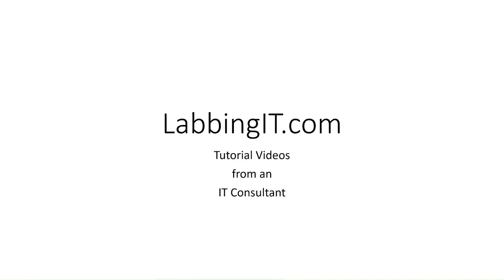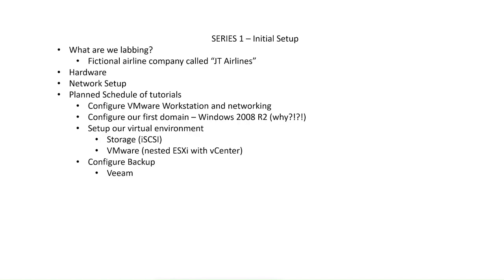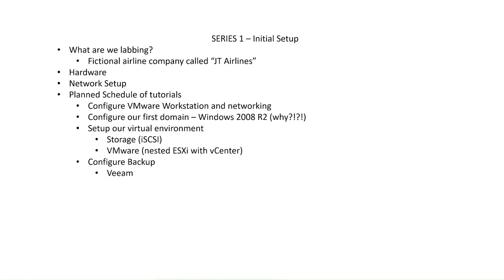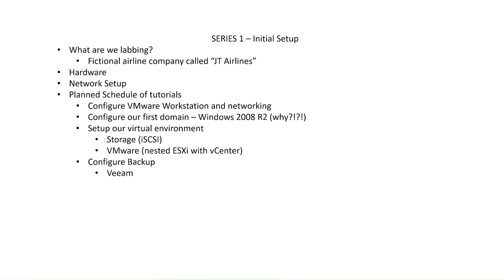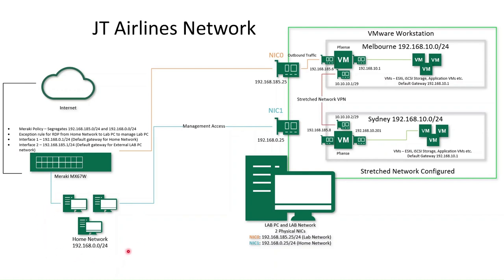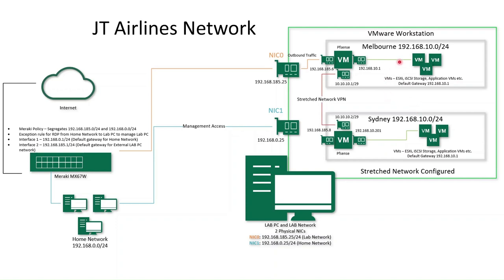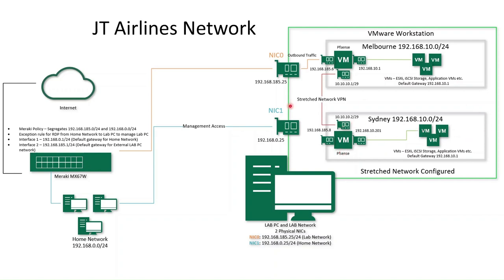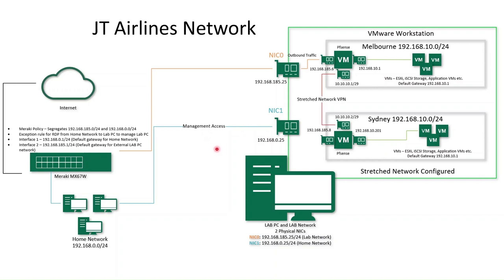Introduction to Labbing IT and my fictional airline "JT AIRLINES"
Quick overview of the JT Airlines organisation starting from greenfield